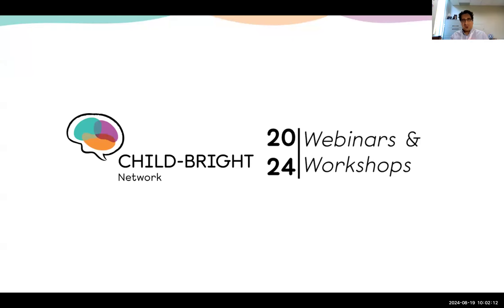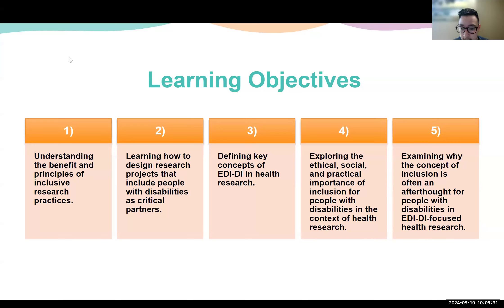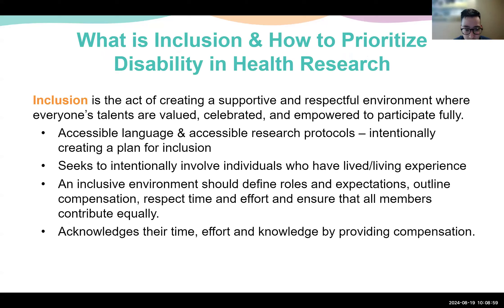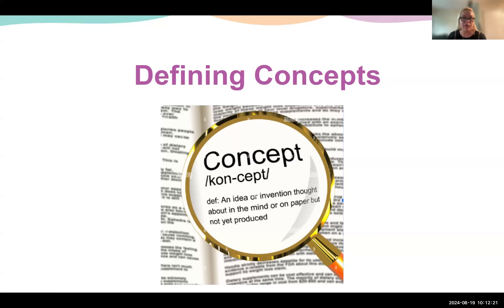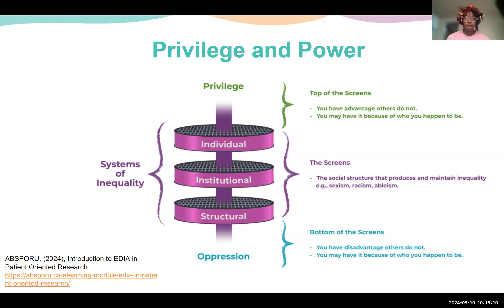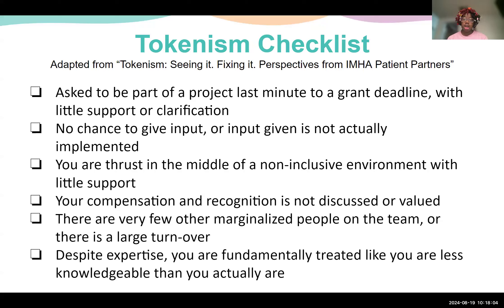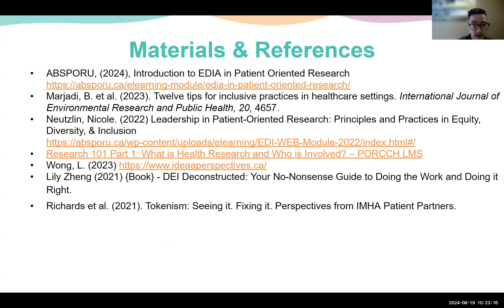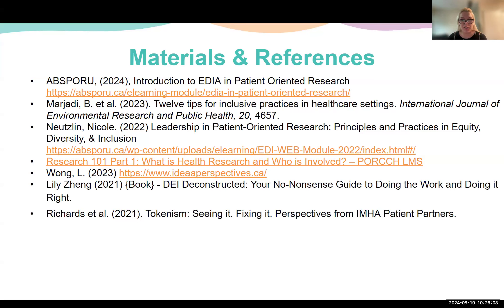Prioritizing Disability Inclusion in Health Research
Join members of the CHILD-BRIGHT National Youth Advocacy Council as they explore the crucial importance of including people with disabilities in health research focused on equity, diversity, inclusion, decolonization, and Indigenization (EDI-DI). They will define key concepts such as tokenism, infantilization, and non-inclusive environments, leading to a discussion of why inclusion is essential and an overview of elements of inclusive research practice.

This session aims to create an understanding of inclusive research practices and foster a more equitable and respectful approach to health research.

LEARNING OBJECTIVES:
Understanding the principles and benefits of inclusive research practices.
Learning how to design research projects that include people with disabilities as critical partners.
Defining key concepts of EDI-DI in health research.
Exploring the ethical, social, and practical importance of inclusion for people with disabilities in the context of health research.
Examining why the concept of inclusion is often an afterthought for people with disabilities in EDI-DI-focused health research.